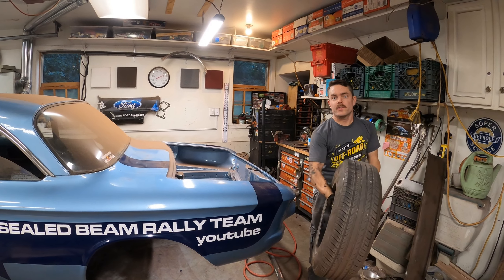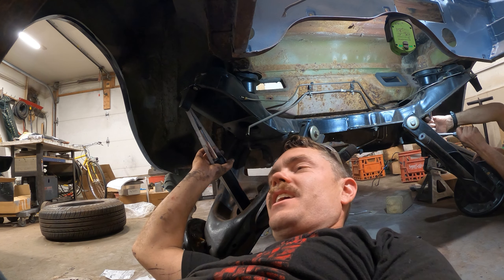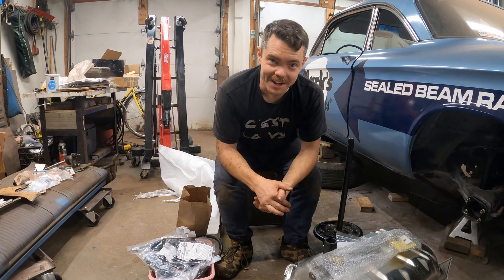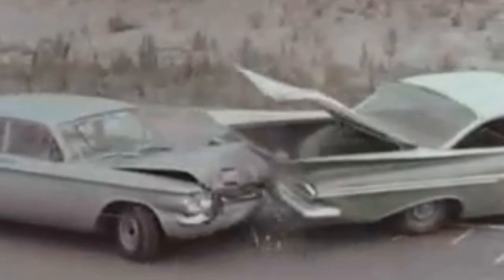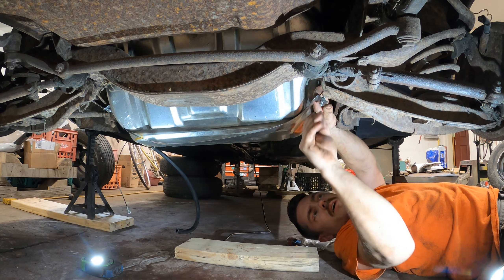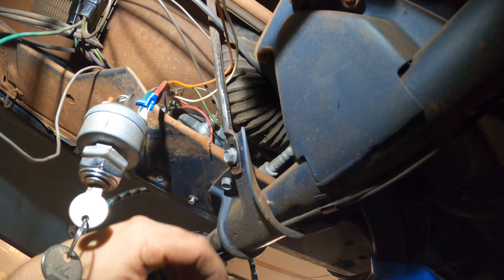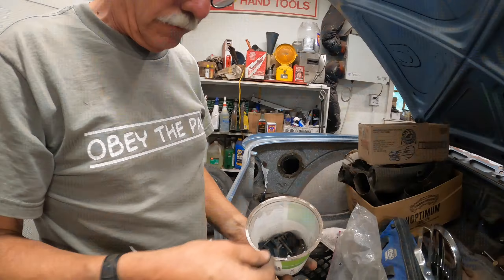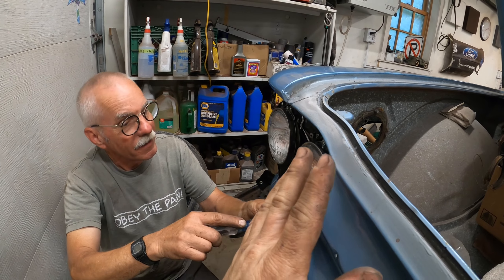Rally Corvair Goes Together- and QUICK!!